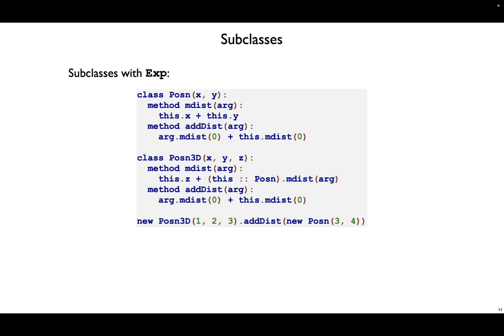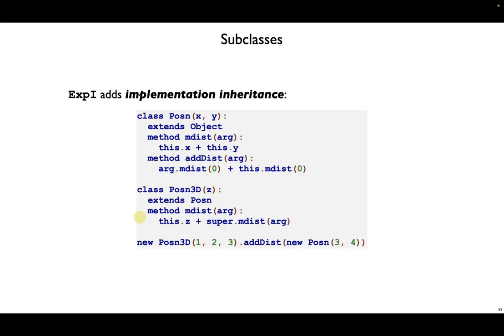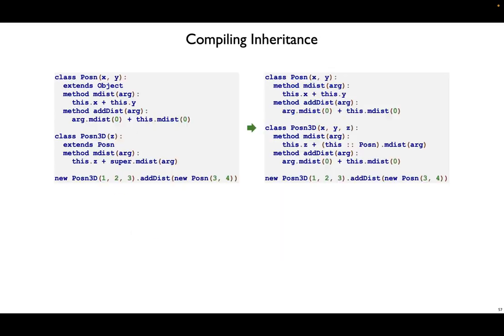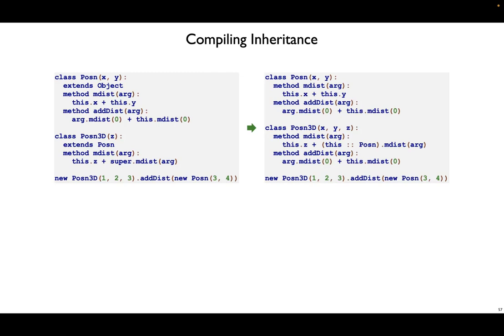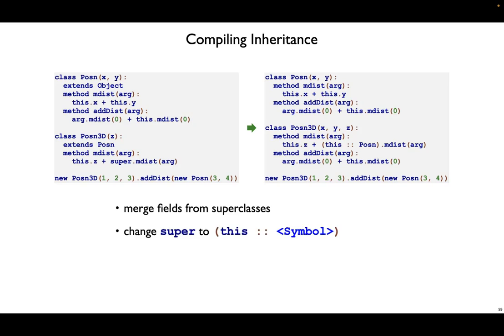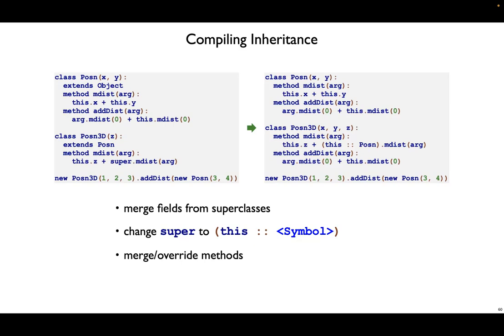Class 5 — inheritance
Adding inheritance to class-oriented Moe.